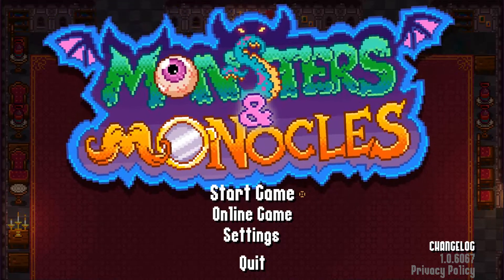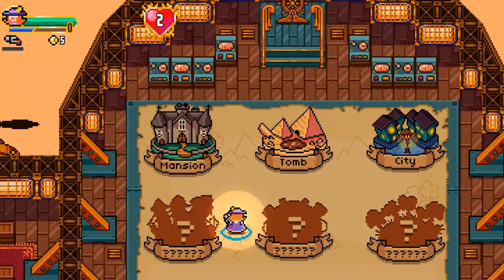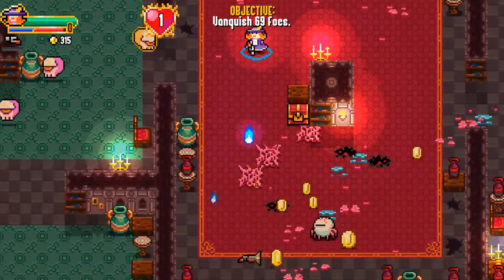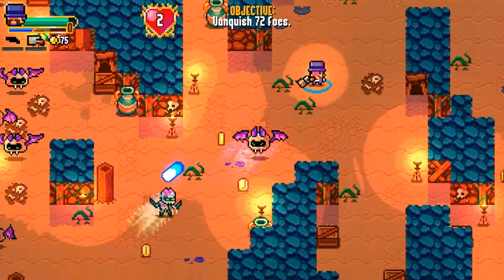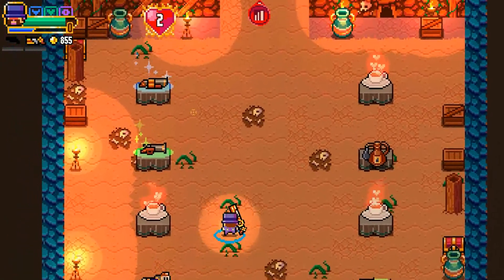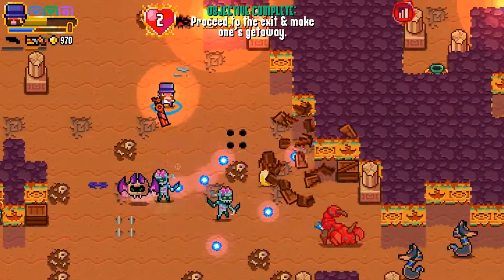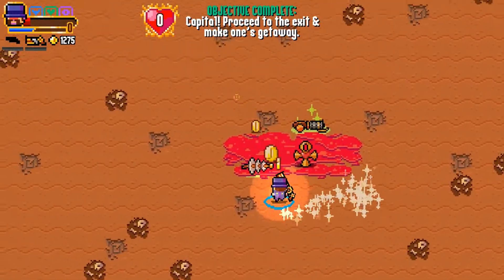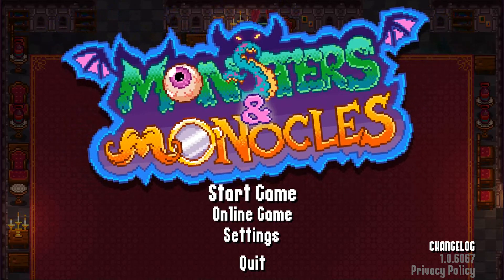Monsters & Monocles Gameplay - Pixelated Rogue-Like Shooter - Let's Play Monsters & Monocles Part 1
Monsters and Monocles gameplay is a frantic, Victorian steampunk themed twin-stick shooter all about using teamwork and heavy weaponry to battle the hordes of evil.

About Monsters and Monocles gameplay PC:
A naive occult collector has unknowingly unleashed a great evil that is spreading across the globe, and it’s up to you and a team of quirky paranormal investigators to find the source of this dark energy and blast it back to where it came from.

Online and Local Multiplayer
Take on the challenge solo, or play with up to 4 players online or locally. Your team shares a single pool of lives so you need to stick together, revive fallen comrades, and watch each other’s backs.

Customize Your Play Style
Search out and use powerful weapons to aid you in battle like the blunderbuss, stake launcher and the crumpet cannon - a steampunk toaster that fires weaponized crumpets.
Find and equip relics to customize your weapons and add new abilities to match your play style, and upgrade them by looting chests and destroying enemies.

Procedurally Generated World
Each level is procedural so you and your comrades will be faced with unique enemy placement, traps, secrets and objectives each time you play. Your trusty airship the HMS Scone acts as your hub and lets you gear up before taking on challenging levels like the haunted mansion, snowy Victorian streets and a cursed Pharaoh’s tomb. Each area ends with a fearsome boss encounter, such as a demonic chimney sweep or a giant cyclops skull.

Features
4 player co-op - both locally and online
Co-op centric gameplay - Revive teammates and shared pool of lives across all players
Challenging single player
Every game is different - Procedural levels, enemies, relics, objectives, and secrets
Customizable abilities - Collect relics that can be upgraded across play sessions to match your play style
Full Controller support
Huge bosses
Sound design & Music by Hyperduck Soundworks
Dogs wearing smoking jackets